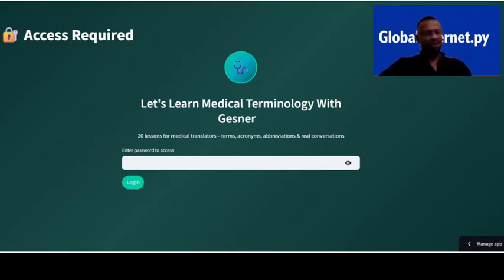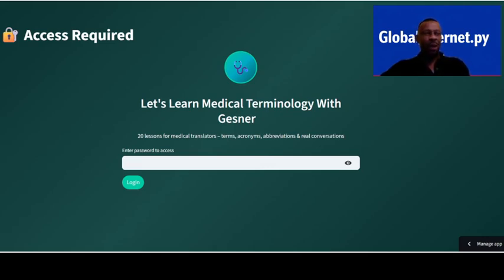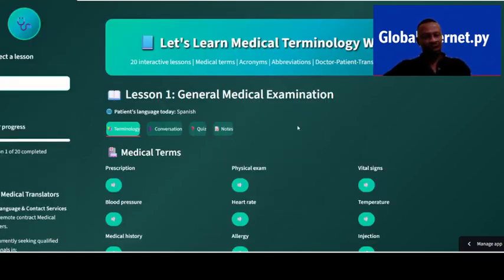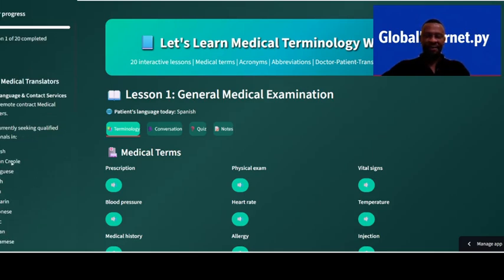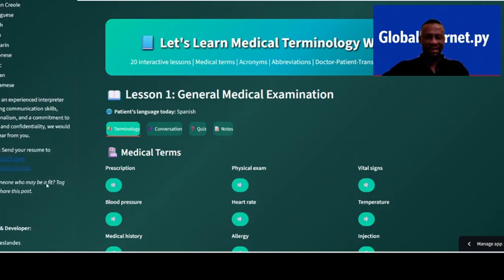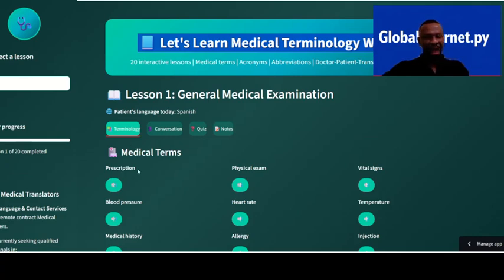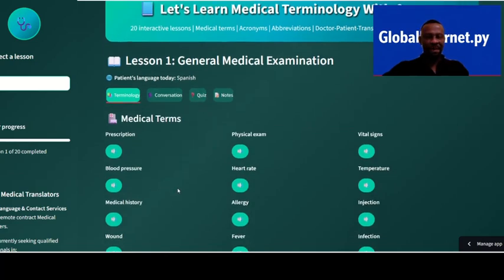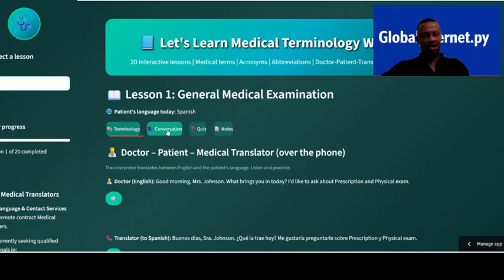Medical Terminology Software Book for sale built by Gesner Deslandes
Let's Learn Medical Terminology With Gesner

20 lessons for medical translators – terms, acronyms, abbreviations & real conversations

Enter password to access

What you get:

- 20 complete lessons
- Medical terms, acronyms, and abbreviations used in real hospitals and clinics
- English to French translations with clear explanations
- Sample dialogues (patient‑doctor, nurse‑pharmacist, etc.)
- No subscription – one payment, lifetime access

Who this is for:

- Medical translators working English ↔️ French
- Haitian nurses, doctors, and medical students
- Anyone preparing for international medical exams or jobs abroad

Price: $25 USD one time – includes all 20 lessons and future updates.

Or send payment using one of these options:

1. Moncash Prisme transfer – directly to my phone number below.
2. Western Union – to Gesner Deslandes.
3. Money Gram – to Gesner Deslandes.

Once I confirm your payment, I will send you the password to unlock all lessons immediately.

Built by Gesner Deslandes – Globalinternet.py